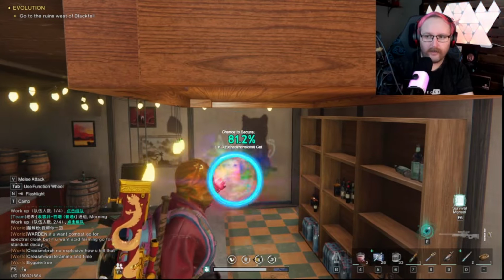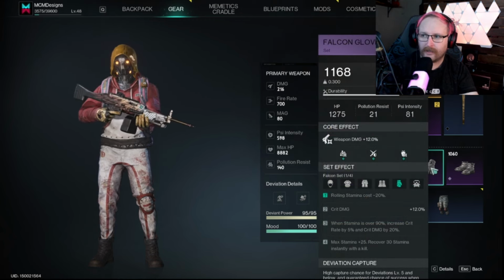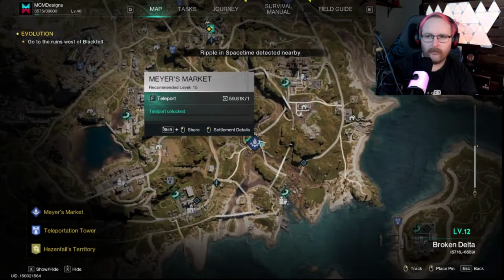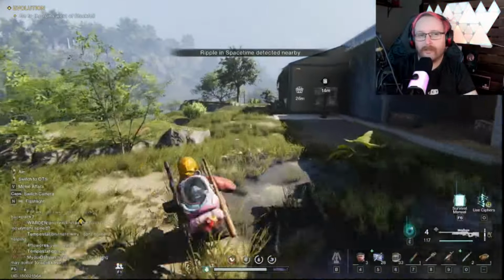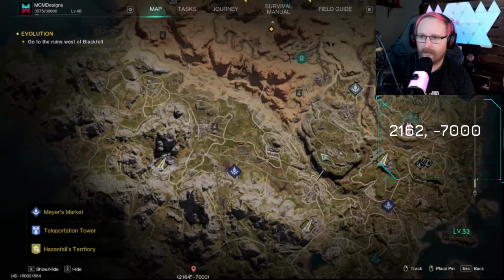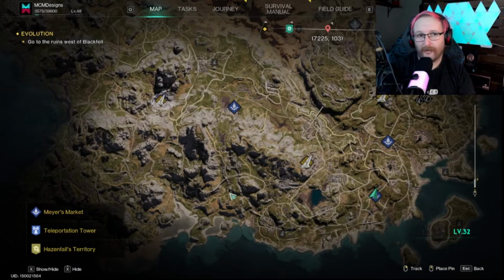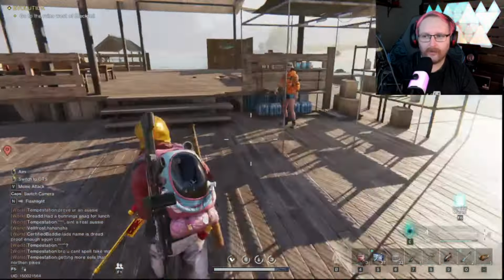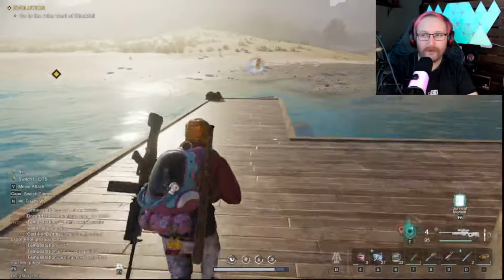How To Find The LOGGING BEAVER And the EXTRADIMENTIONAL CAT in Once Human!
I have been looking for the beaver for far too long - I found some respawnable places for them! I think every city has the pretty can that will be a great addition to your base and the logging beaver is going to be my new favorite deviant in my base - I need more wood.

Enjoying the Content?? Make sure you check out the below links!